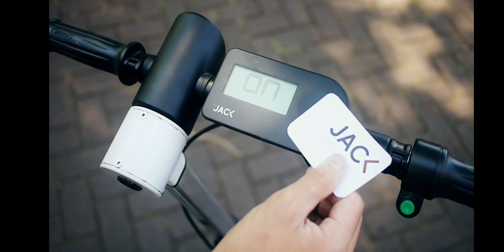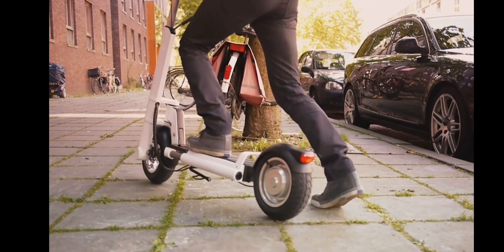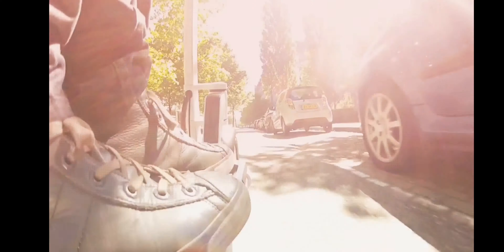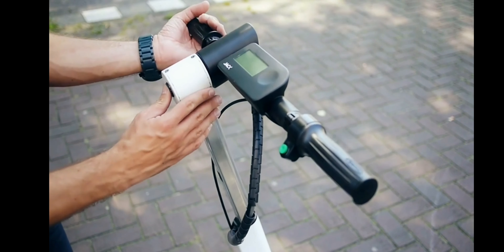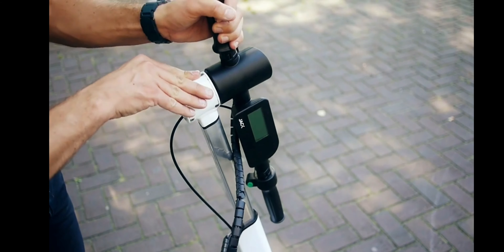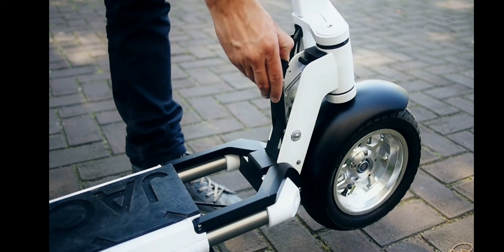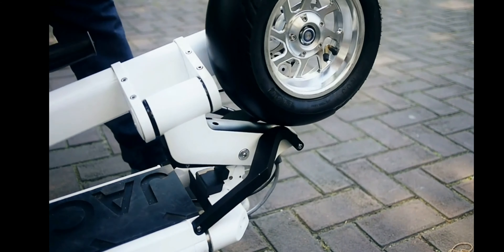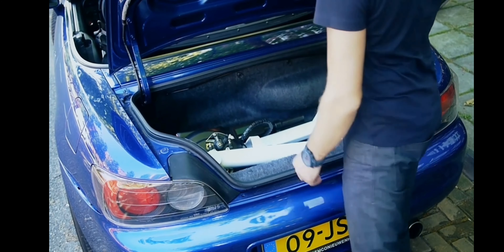Jack scooter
a kick start scooter that is foldable and fits in the car boot and very useful in crowded places